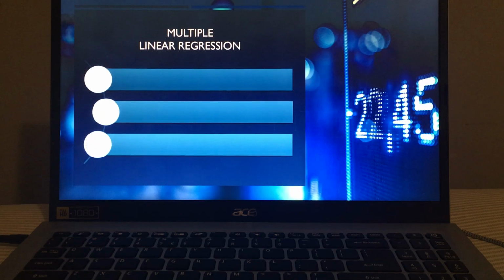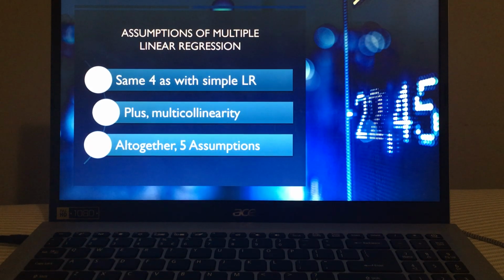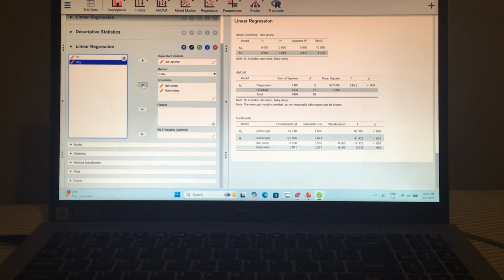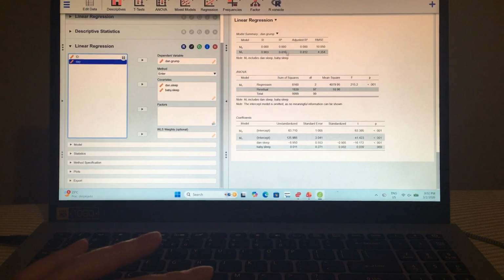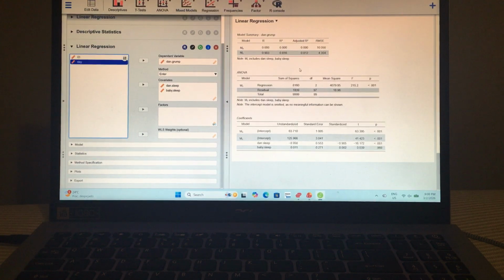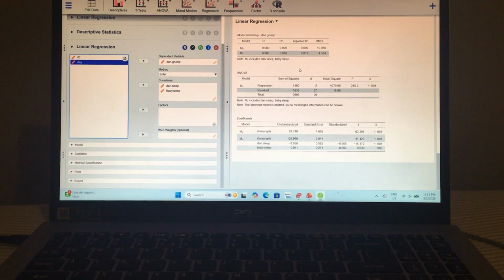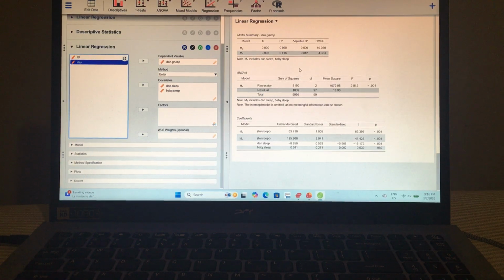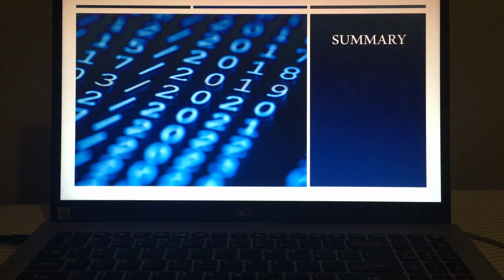Stats_CH 11_ Linear Regression , cont’d (video 2)